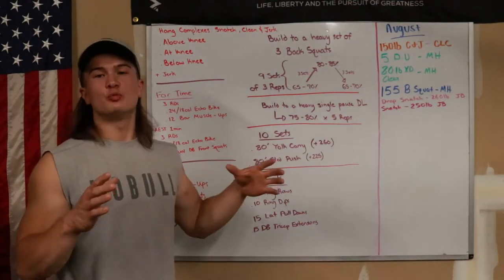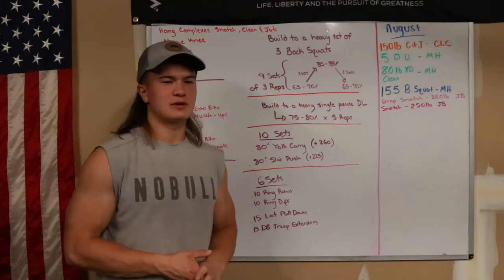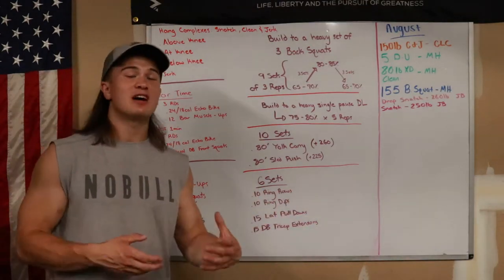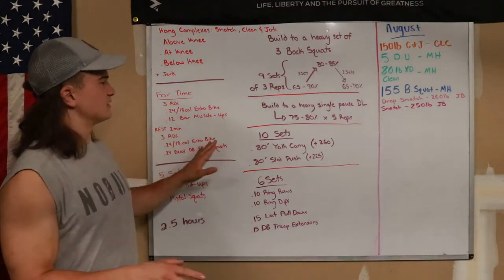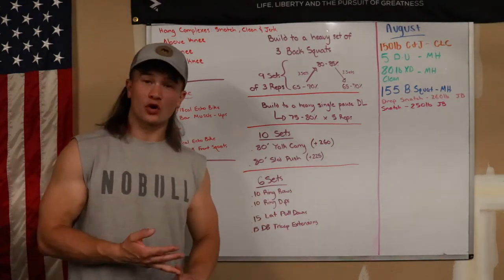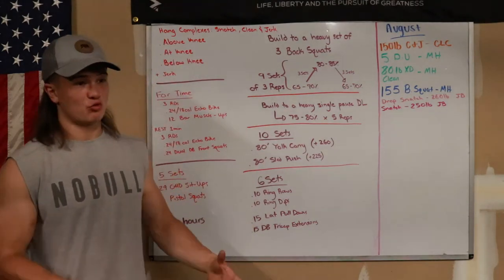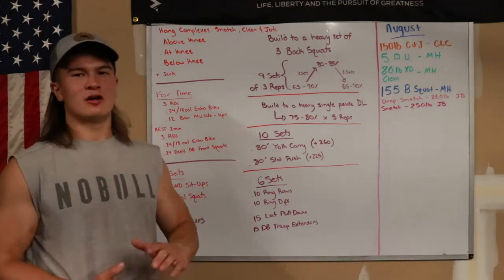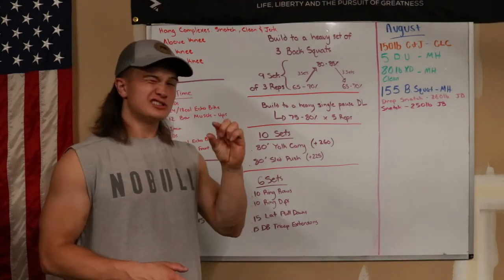Super Saturday Session Break Down || 2021_08_28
Super Saturday Session Breakdown
Session 1
Hang Complexes: Sn + C&J
💥Above Knee
💥At Knee
💥Below Knee
@trainingthinktank Throwdown
3RDs
💥24/18cal Echo Bike
💥12 Bar Muscle-Ups
REST 1min
3 RDs
💥24/18cal Echo Bike
💥24 Dual DB Front Squats
5 Sets
💥29 GHDs
💥16 Pistol Squats
Session 2
Back Squat Heavy Set of 3
💥1 Set at 60-65%
💥3 Set Build to 80-85%
💥1 Set at 80-85%
💥3 Set Build Back Down to 60-65%
*All sets of 3 reps
Build to a heavy Pause Deadlift Single
💥5 Sets x 1 Rep (75-80%)
10 Sets
💥80’ Yolk Carry
💥80’ Sled Push
6 Sets
💥10 Ring Rows
💥10 Ring Dips
💥15 Lat Pull Downs
💥15 DB Tricep Extensions